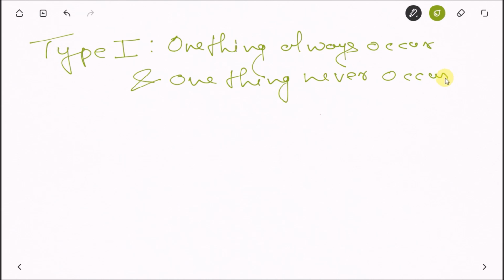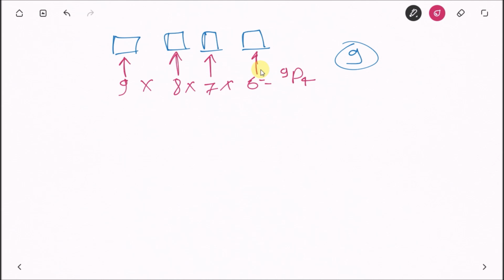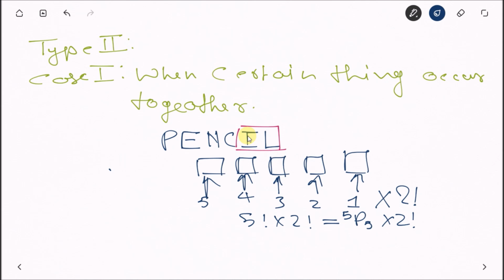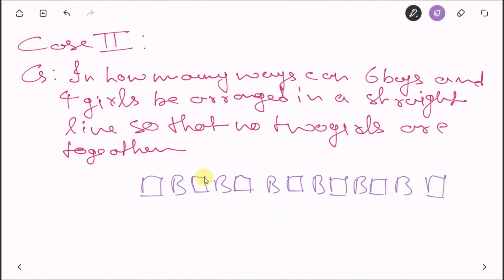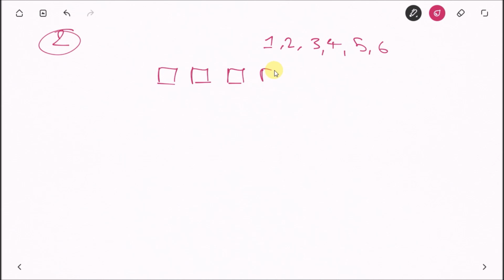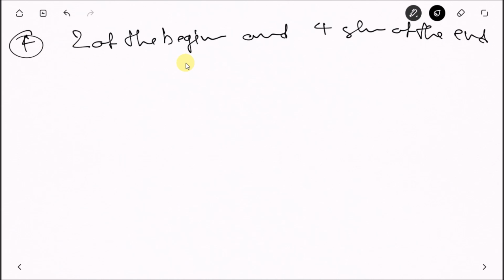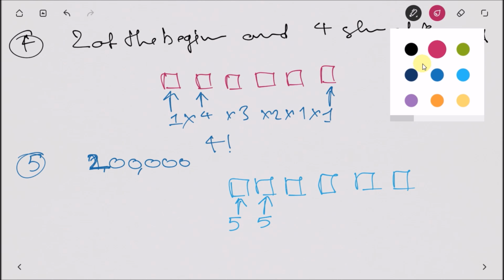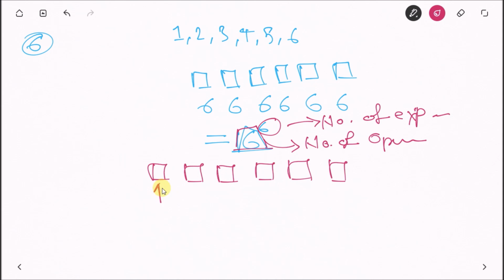Permutations: Types of questions (Arrange numbers)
Types of question of permutation related to numbers is given in this video.